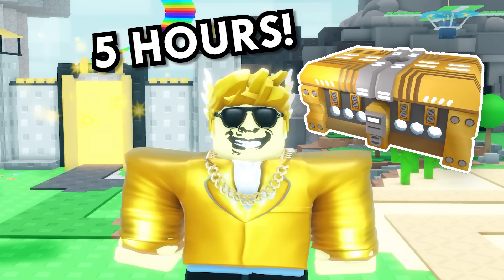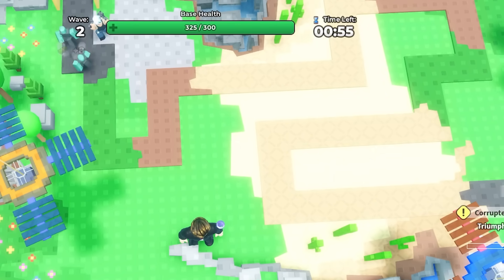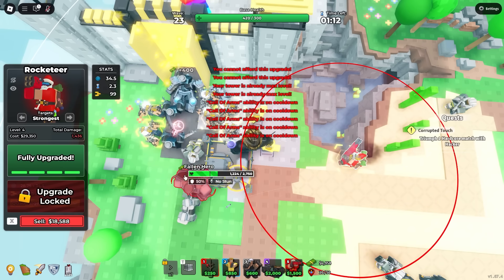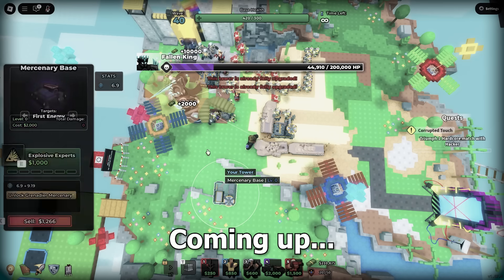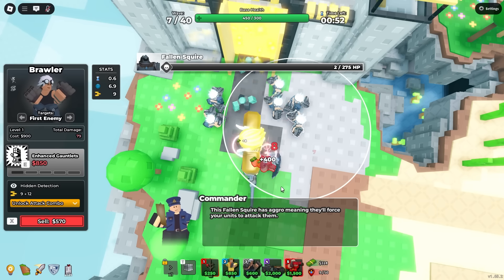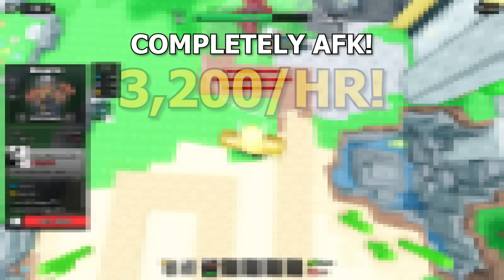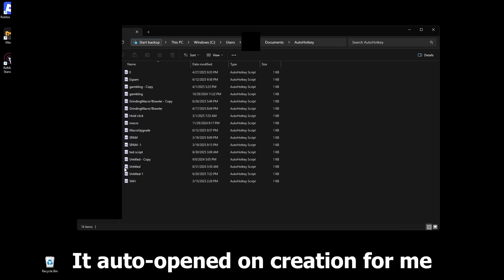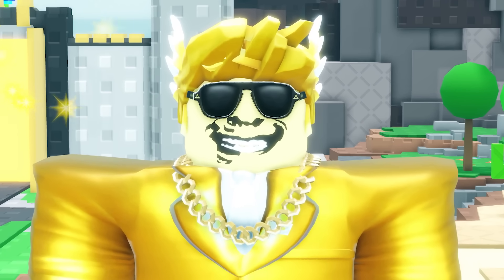The CRAZIEST TDS Coin Strats In 2025... | 10k/HR | EZ AFK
F1::
Loop
SendInput 1
Sleep, 500
Click
Sleep, 500
SendInput q
Sleep, 500
Click
Sleep, 500
SendInput e
Sleep, 500
return

F2::ExitApp

TDS ROBLOX TDS ROBLOX TOWER DEFENSE GAME TDS ROBLOX TOWER DEFENSE SIMULATOR TDS ROBLOX TD SIMULATOR

0:00 Intro
0:50 10k/Hr Fallen Speedrun
6:10 Foolproof AFK Strat